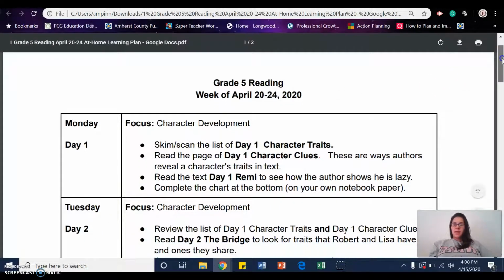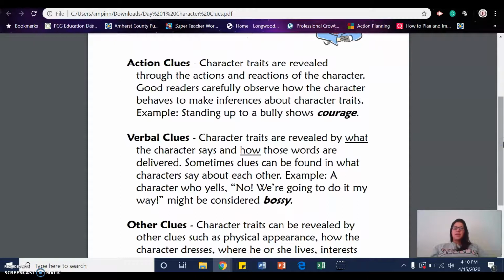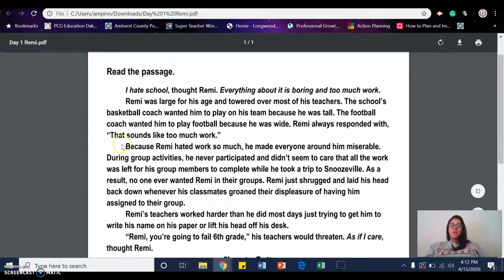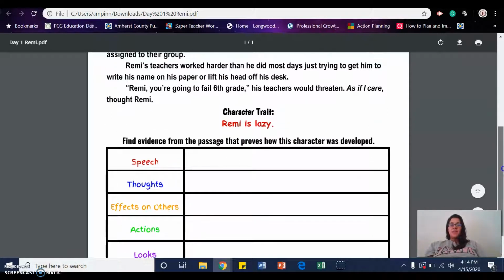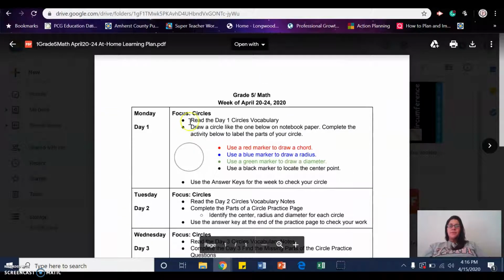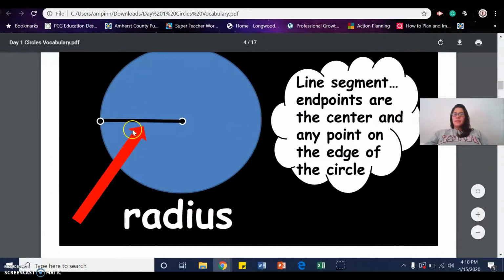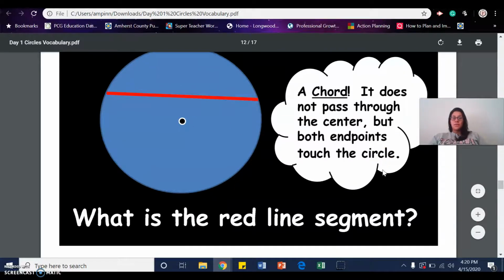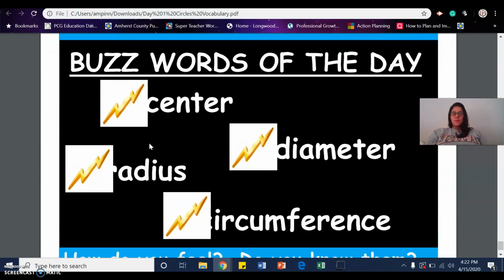Online Learning Week of 4/20/20 Part One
Join me in reviewing the reading and math for Day One!